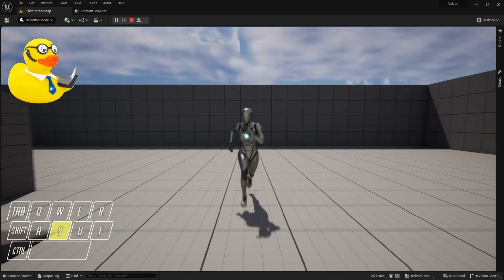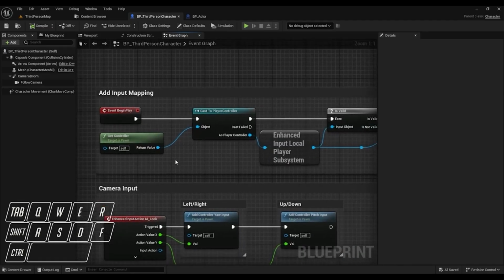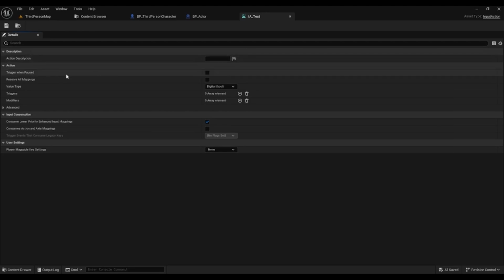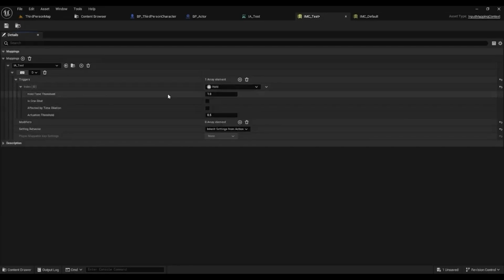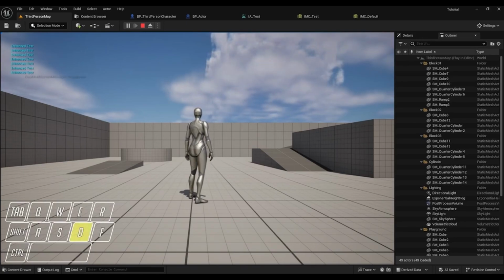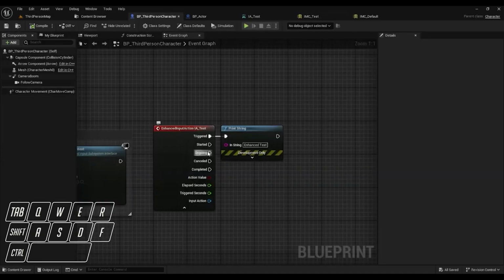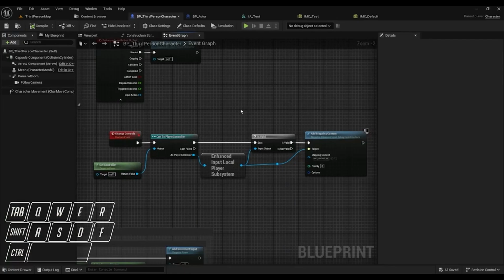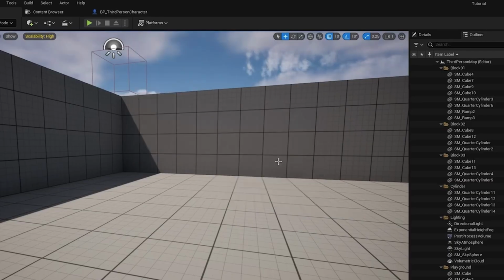What You Need to Know About Enhanced Input Controls in Unreal 5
This video is a section from a previous video 'MORE Need to Know Nodes' that goes over enhanced inputs, action inputs, key inputs, and debug inputs. Learn how to add any controls for any device in Unreal Engine 5.

-Content-
0:00 Intro
0:37 How to Follow Along
1:14 Types of Inputs
2:37 Adding Input Mapping
4:00 Input Mapping Controls & Actions
11:15 Setting Up IMC in Blueprints
13:54 Enhanced Input Executions
18:37 How to Chance Control Schemes/IMCs
21:07 Debug Key
22:45 Outro